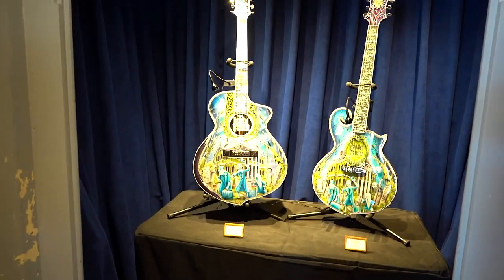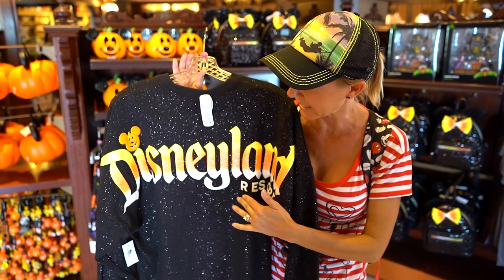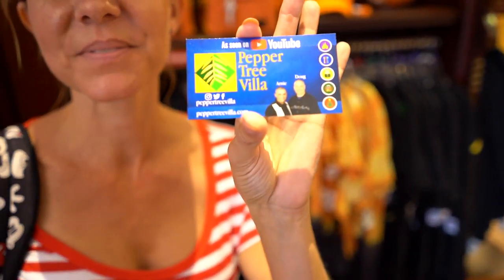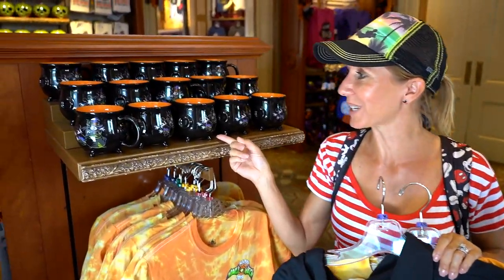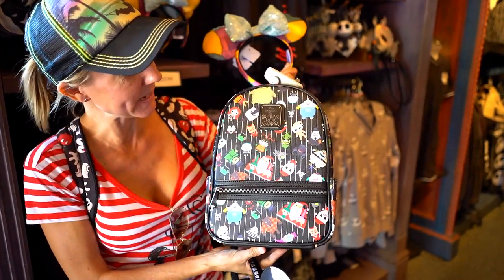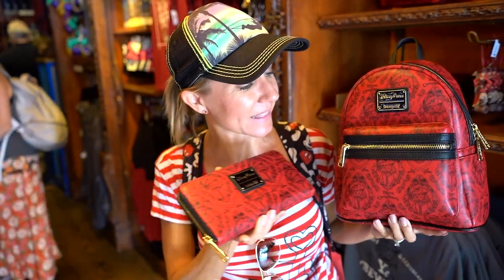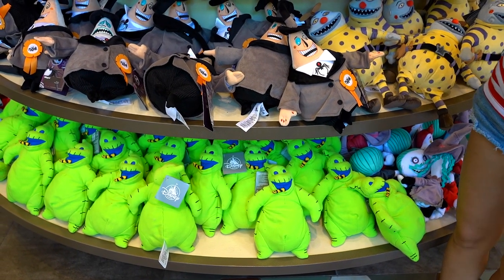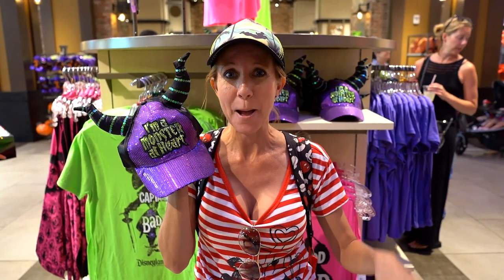Here Is All The Disneyland Halloween Time Merchandise Out For Sale. Halloween Time Starts Sept 6th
In Today's video we head to all the stores inside Disneyland to share with you all the Halloween Time merchandise out for sale now. We also head to Downtown Disney to the World of Disney store. Halloween Time starts September 6th throughout the resort. Have an awesome day, Billisa